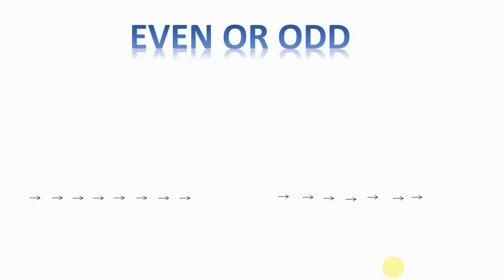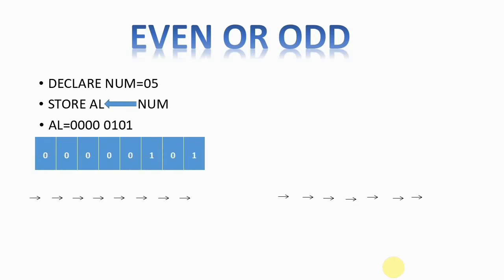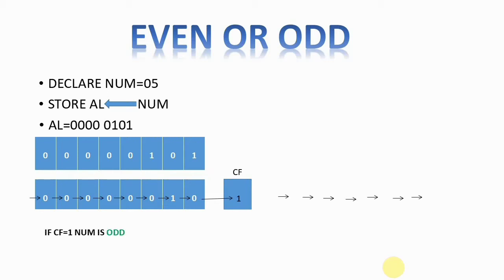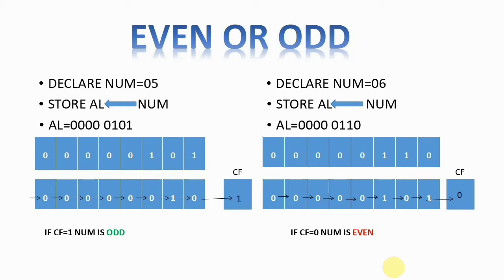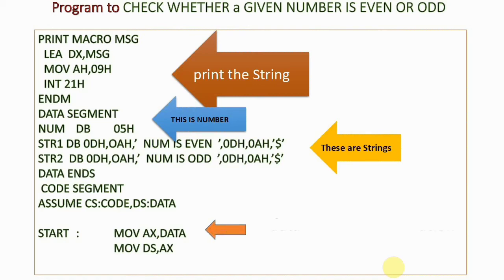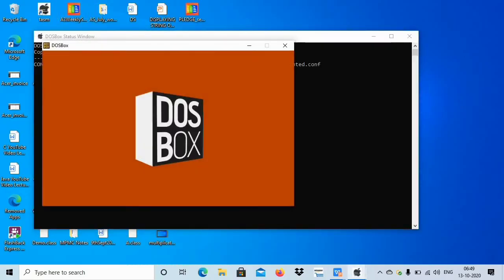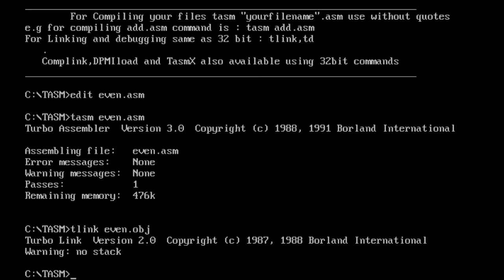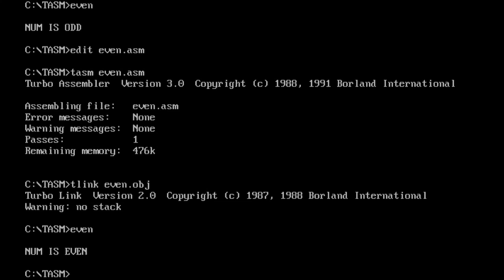Microprocessors and Microcontrollers #8 - program to find even or odd number in 8086 by seenu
This program finds whether the given number is even or odd in 8086 assembly language Programming. We Rotate number to Right through carry flag by one position. If carry flag is one it is ODD , if carry flag is zero it is EVEN number.